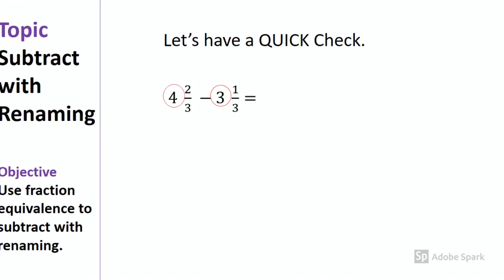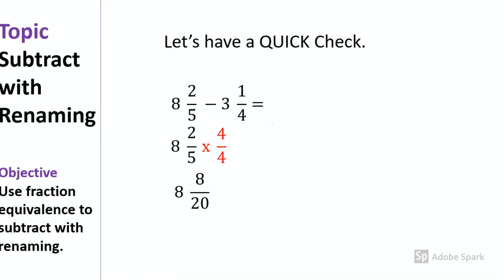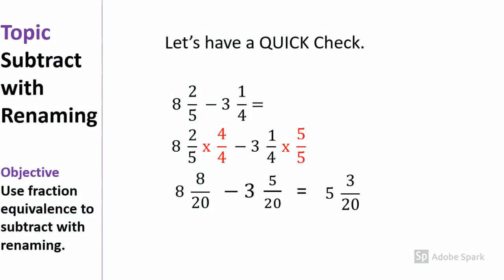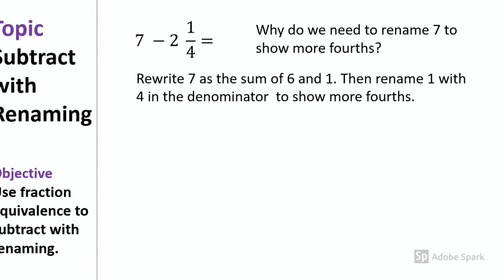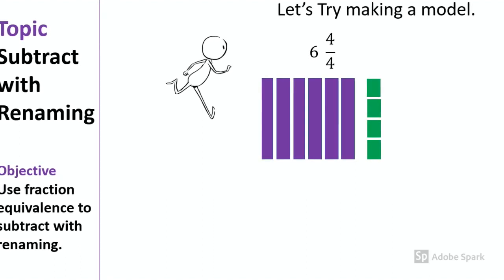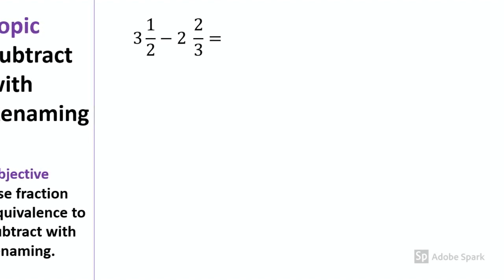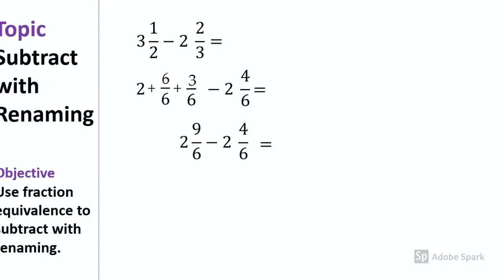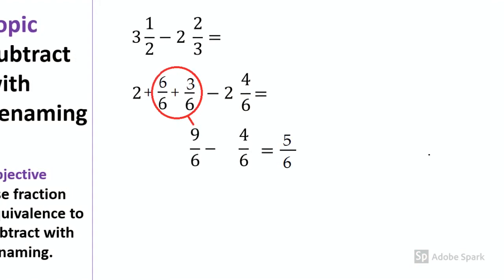SUBTRACT WITH RENAMING 👌❤️ Learn it the easy way.